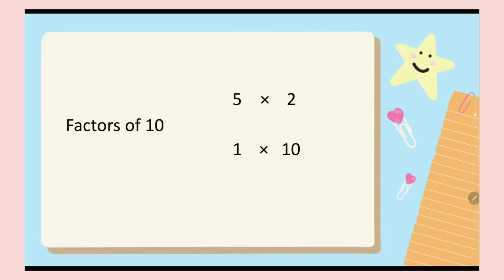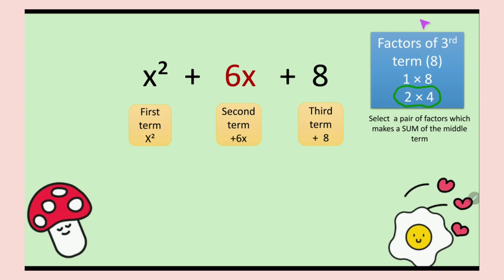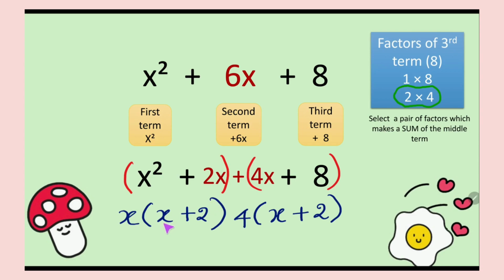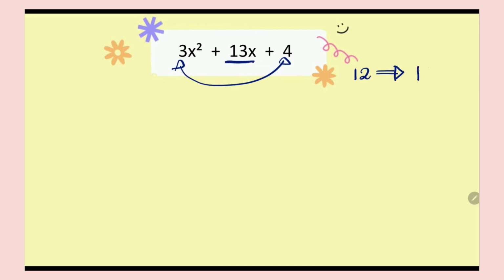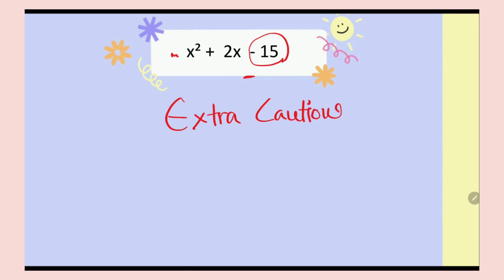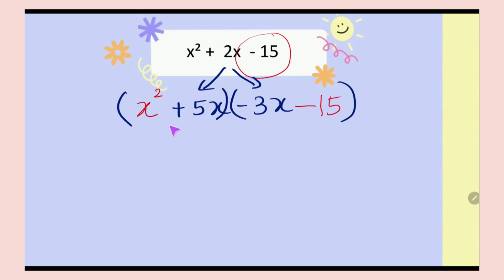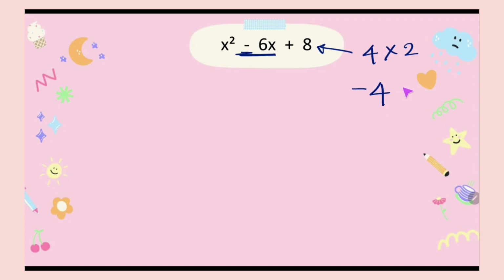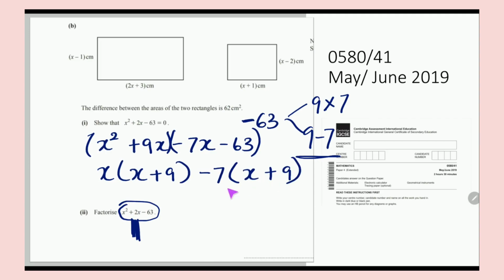Quadratic Expresions | IGCSE & GCSE | IB | Edexcel Maths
"This video explains what quadratic expressions are and how to factorise quadratic equations.